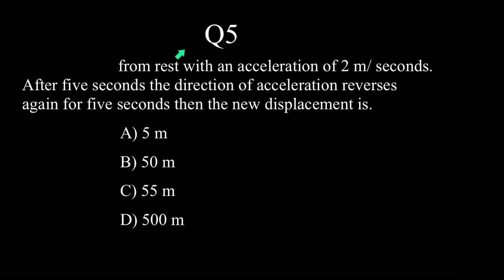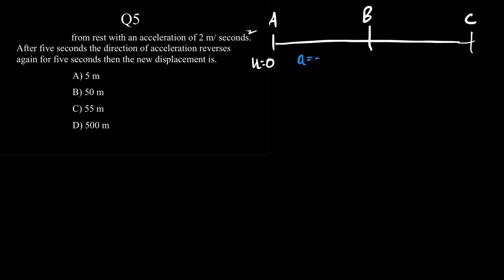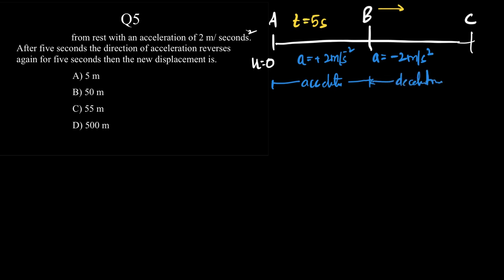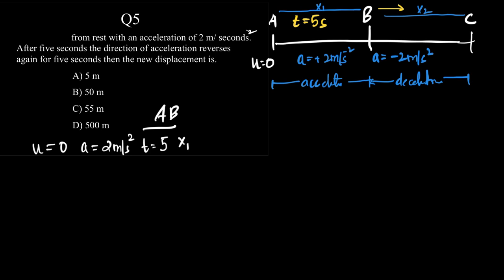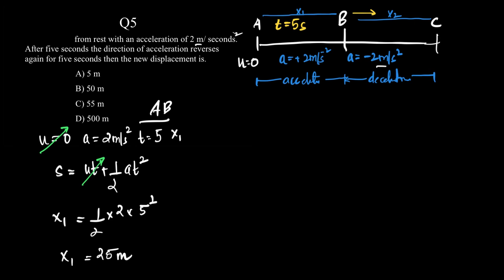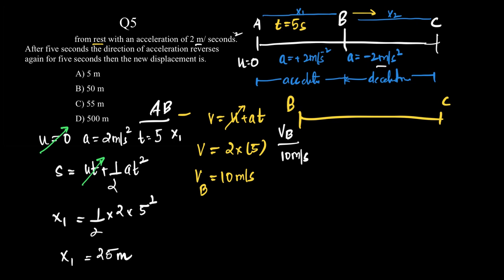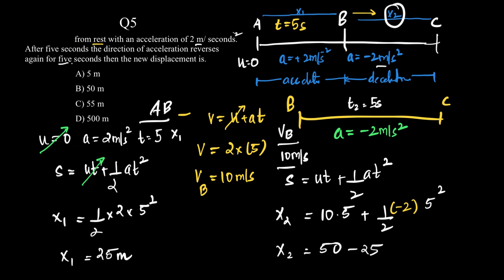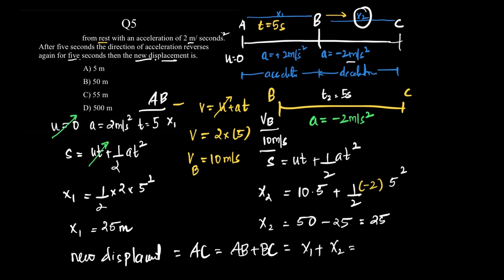kinematic equations | problem 5 | an object starts from rest with an acceleration of 2 m/ seconds.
What is starts from rest with an acceleration of 2 m/ seconds. After five seconds the direction of acceleration reverses again for five seconds then the new displacement is.